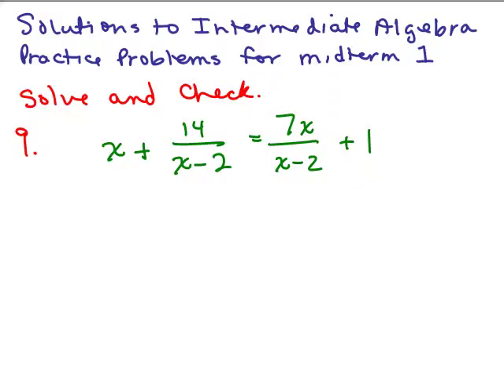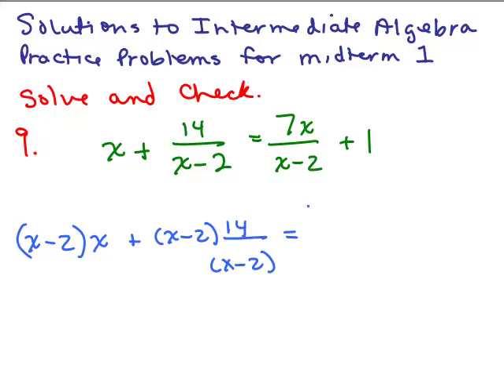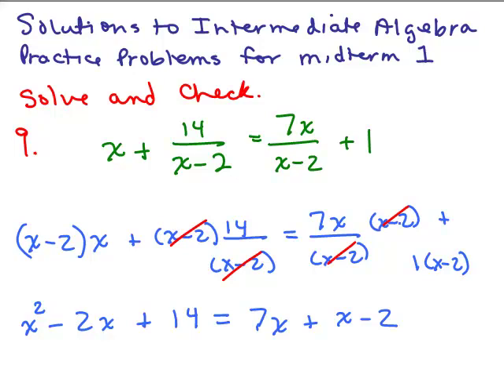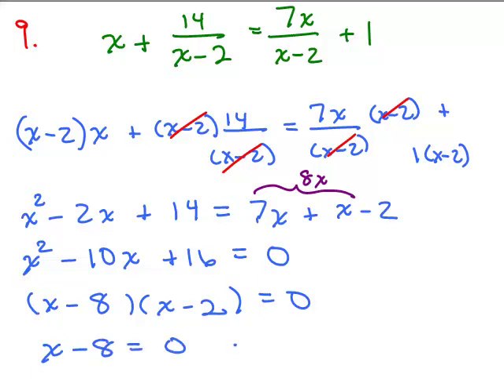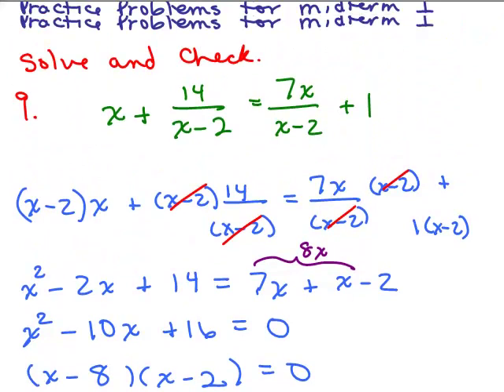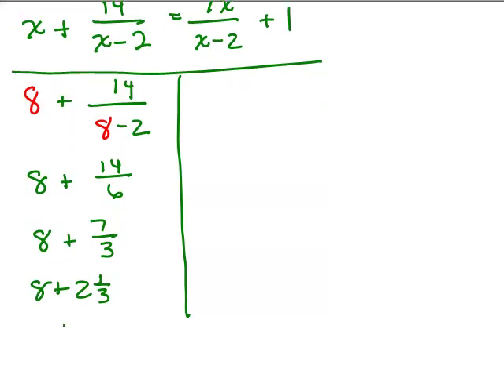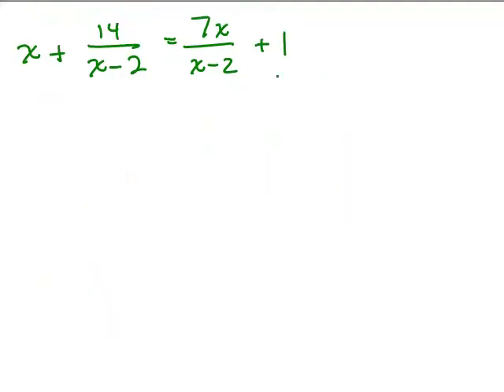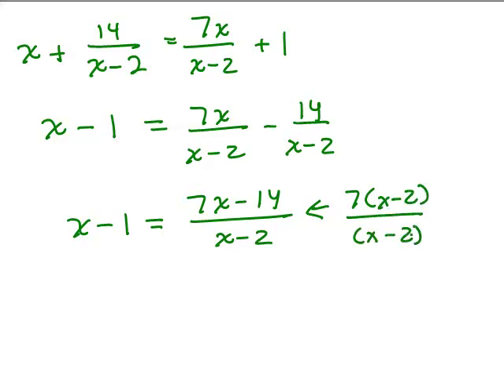Int Alg Rev for MT Part 4: 9